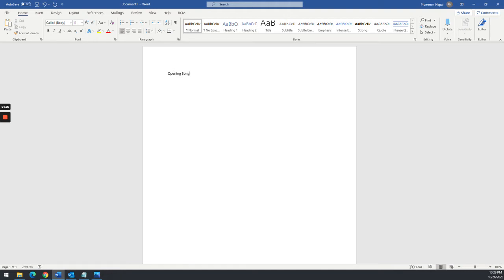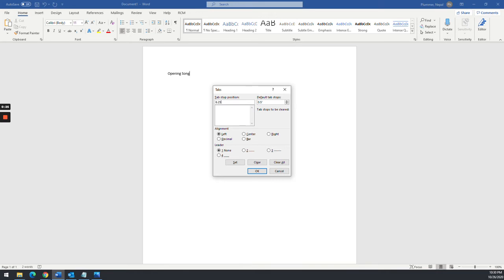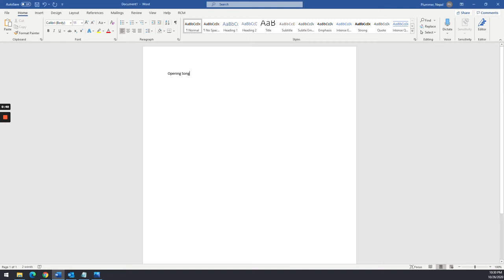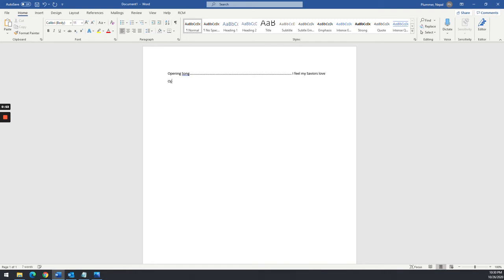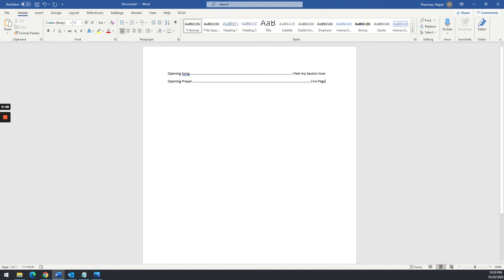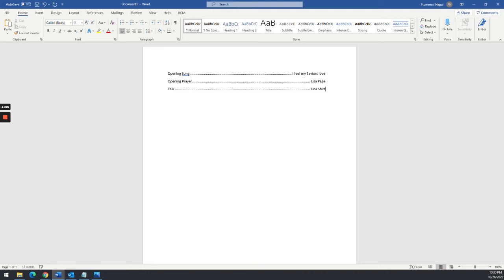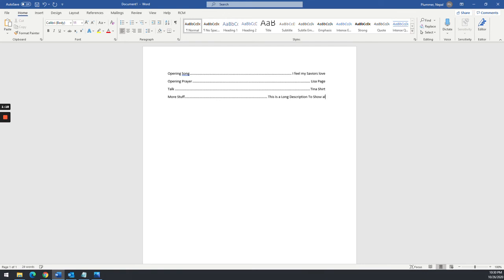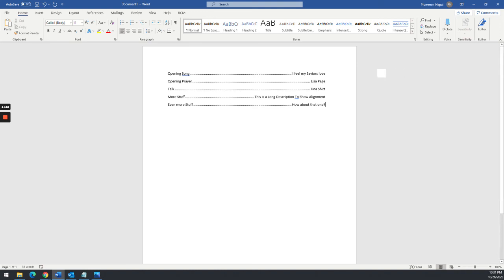Dot Leader Tab Right Alignment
Showing how to right align dot leader tabs in Word.